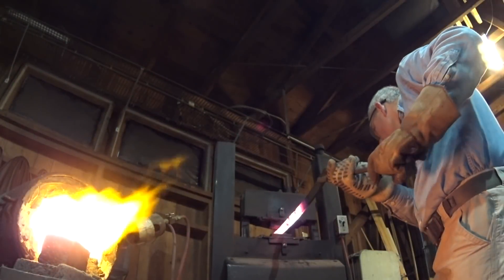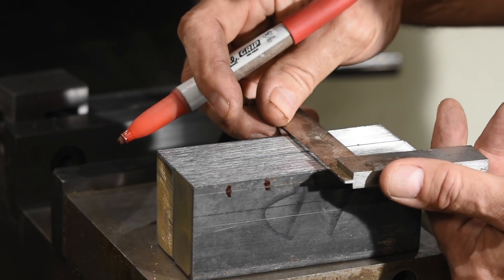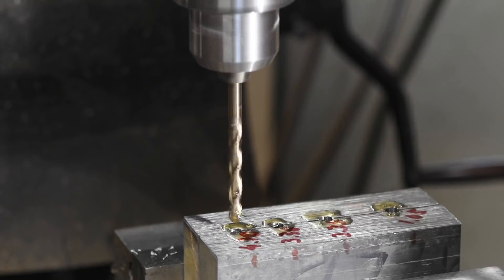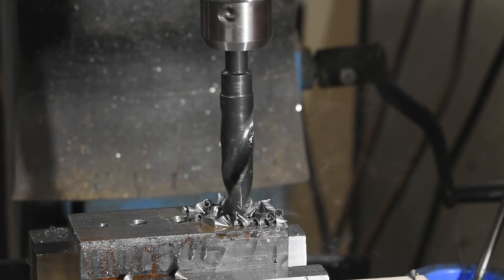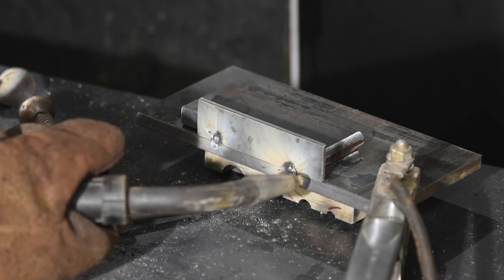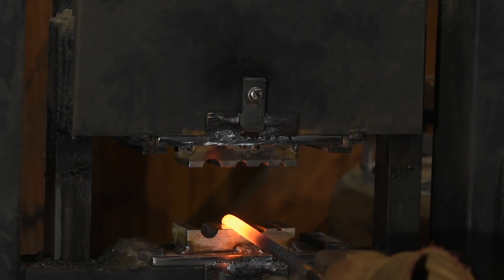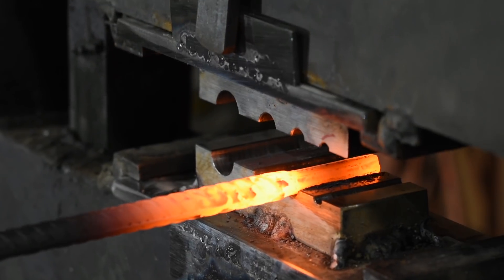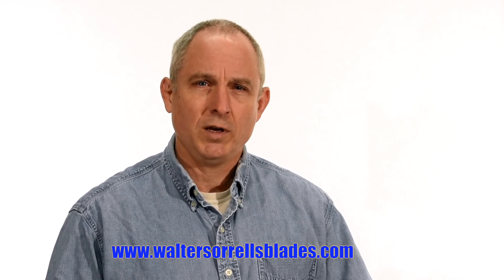Making a Die for a Forge Press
In this video, bladesmith Walter Sorrells shows the making of a rounding tool die for his hydraulic forge press.  This video will be useful for anybody who needs to make a die for a press, power hammer, treadle hammer or screw press.